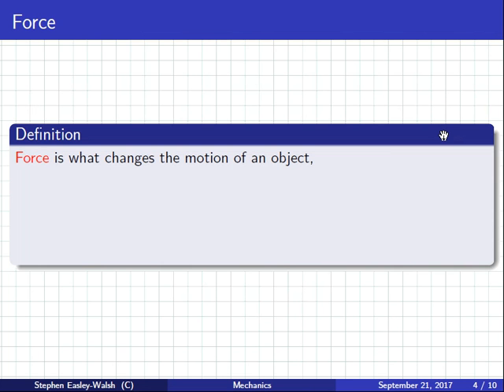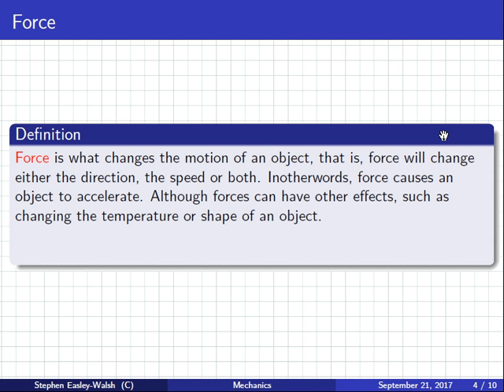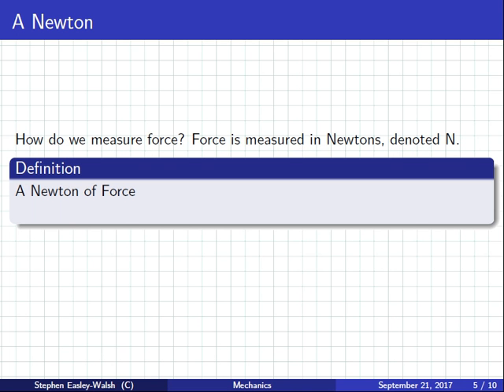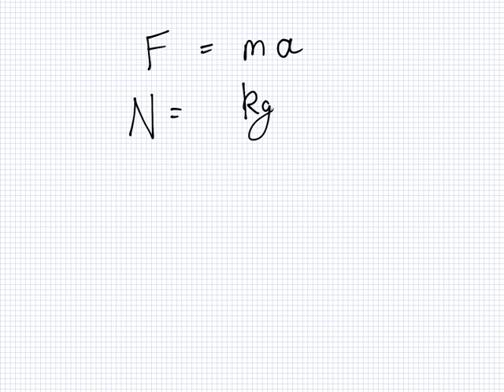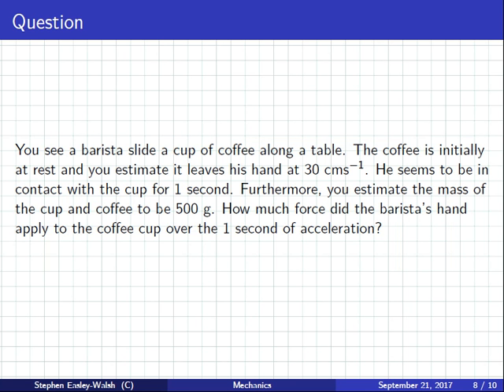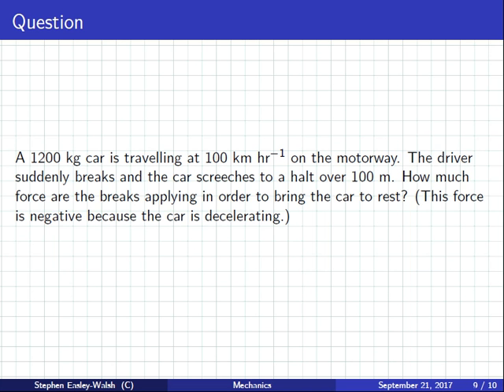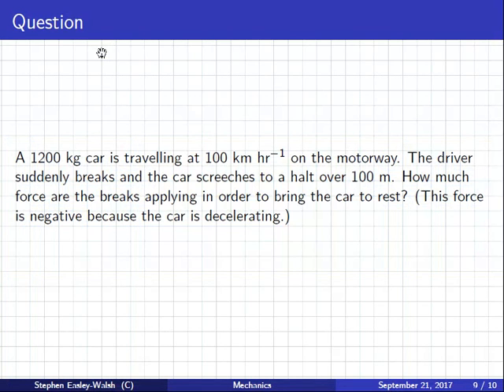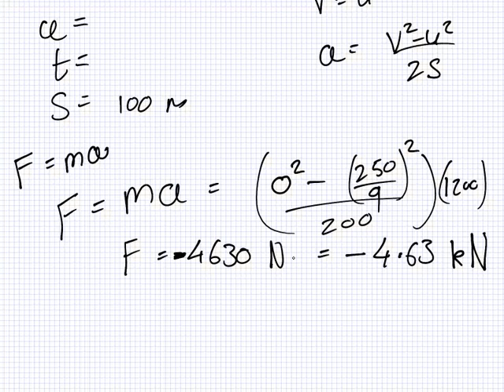Physics | Mechanics | Forces | Lesson | Mon 15 Jan 2018 04:08:37 PM GMT